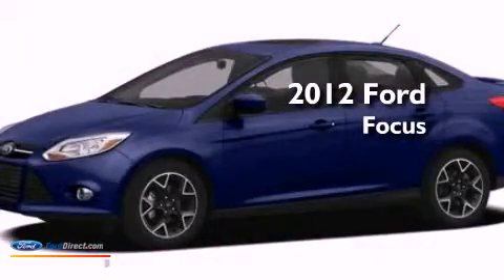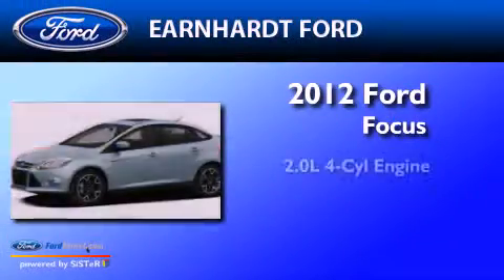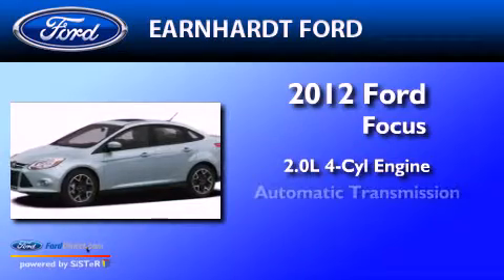2012 Ford Focus Chandler AZ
Year : 2012
 Make : Ford
 Model : Focus
 Engine : 2.0L I4 16V GDI DOHC FLEXIBLE FUEL
 Trans . : 6-SPEED AUTOMATIC WITH AUTO-SHIFT
 Exterior : STERLING GRAY METALLIC
 Miles : 1
 Interior : CHARCOAL BLACK

 2012 Ford Focus Chandler  AZ